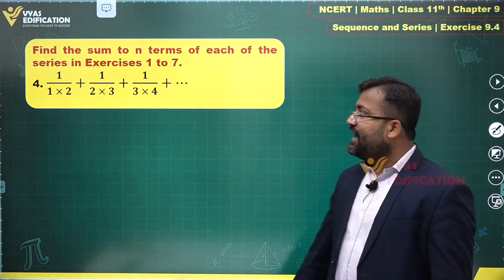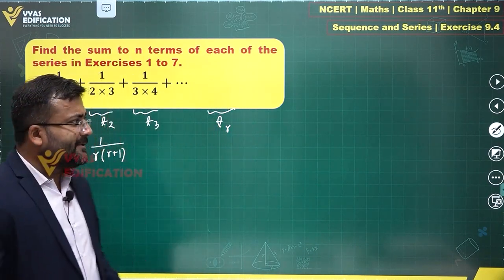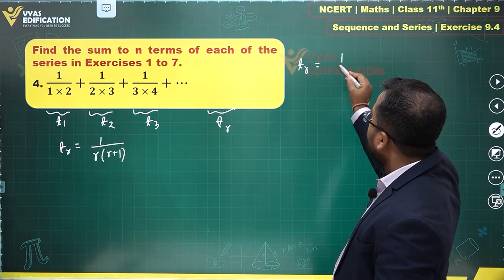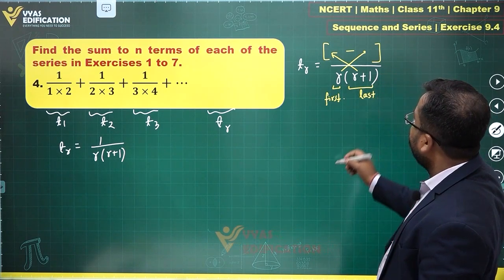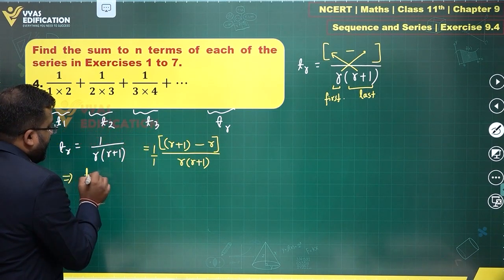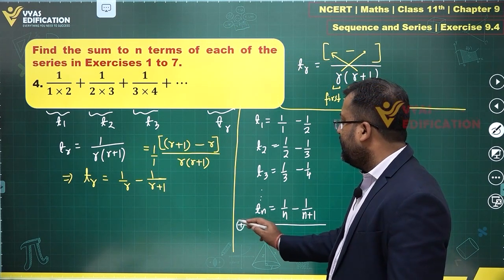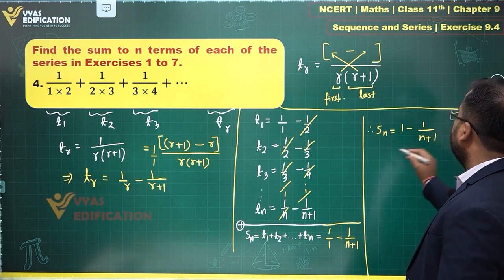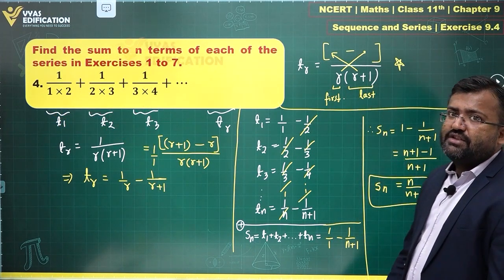NCERT 11th Maths Ch 9 Ex 9 4 Q 4 Sequence and Series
Find the sum to n terms of each of the series in Exercises 1 to 7.
4.  1/(1 × 2)+1/(2 × 3)+1/(3 × 4)+⋯

12th Passed or currently in 12th  Students - Path Breaker JEE (1 Year online exhaustive course)

For NEET
12th Passed or currently in 12th  Students - Path Breaker NEET (1 Year online exhaustive course)

CBSE Solutions
NCERT Solutions
NCERT 11th
NCERT 11
CBSE 11th
11th Solutions